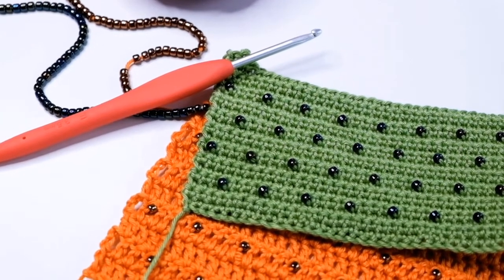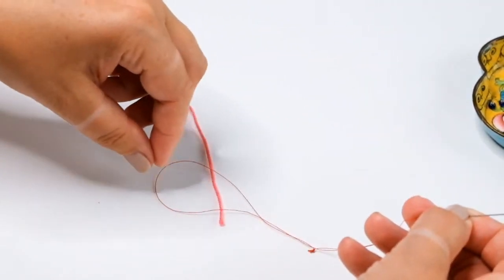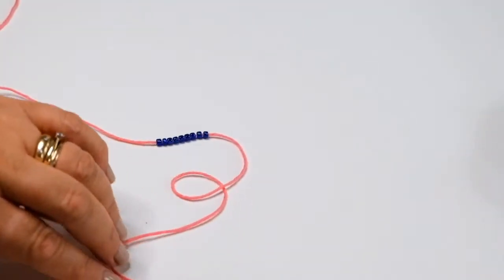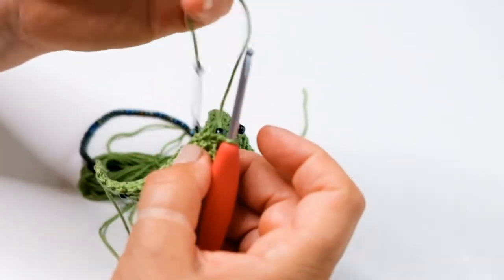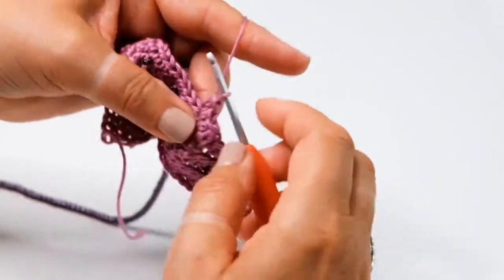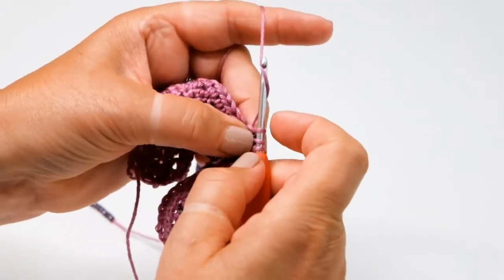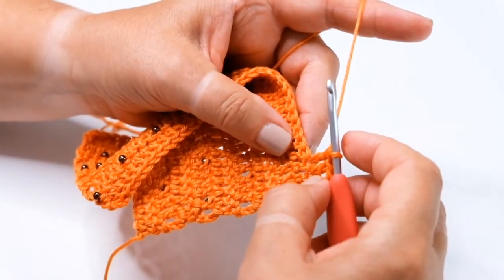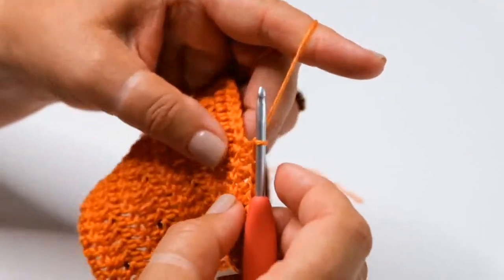Beaded Crochet - bdc, bhtr, btr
This video is one of a series of short films we have created in order to help those of you working through crochet patterns by Jane Crowfoot.
This video explains how to work beaded crochet and includes guidance on threading beads, working a beaded double crochet, beaded half treble crochet and beaded treble crochet.

All tutorials use UK terminology.
UK dc = US sc
UK htr = US hdc
UK tr = UD d